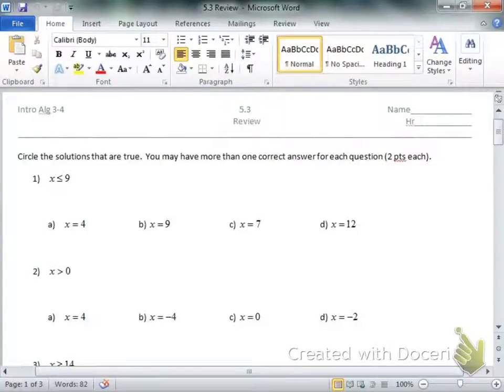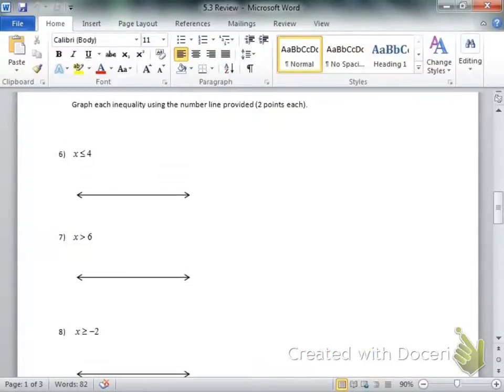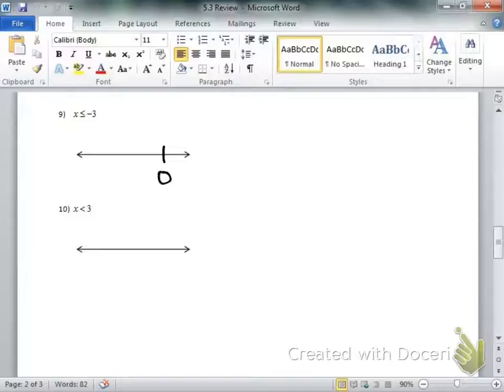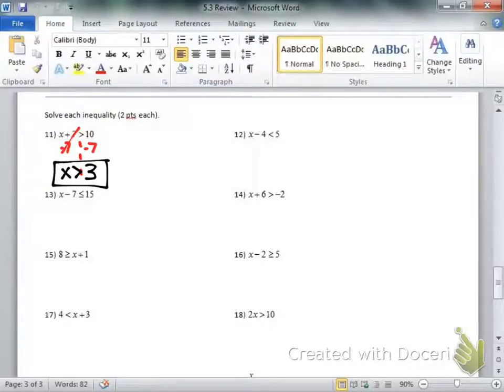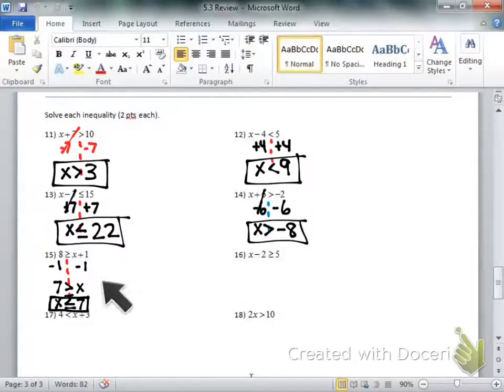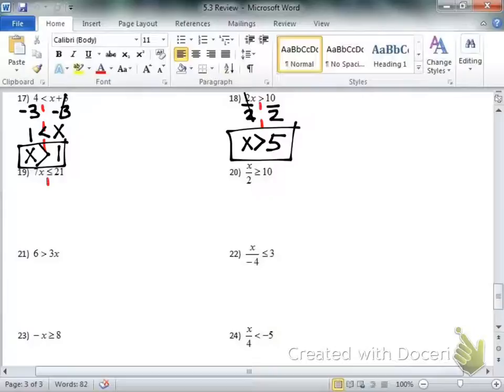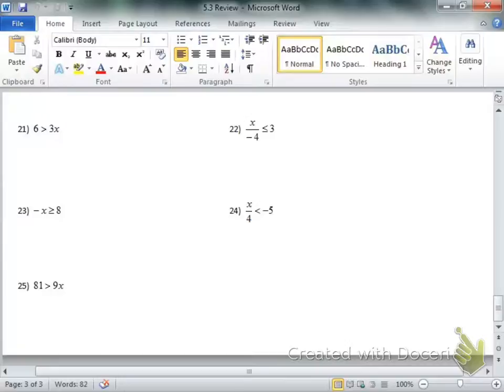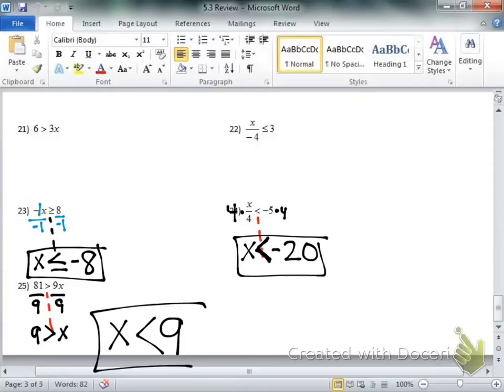Intro Alg 3-4 5.3 Review 1/11/18